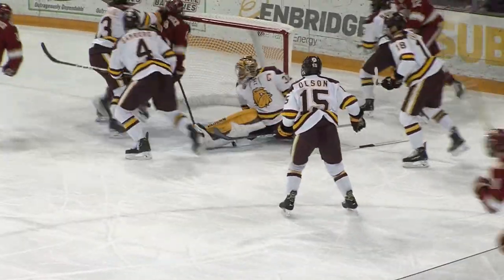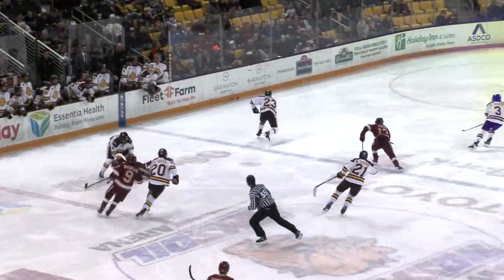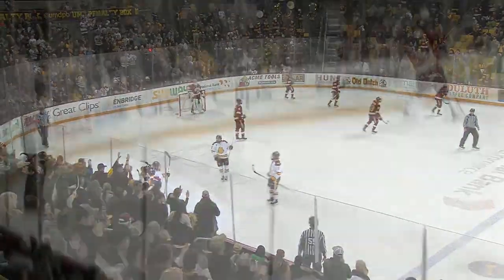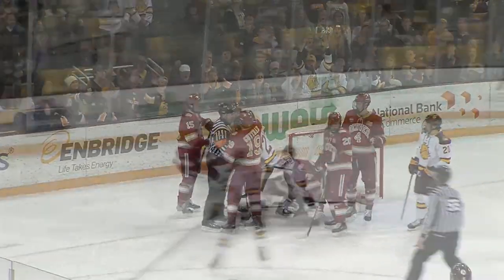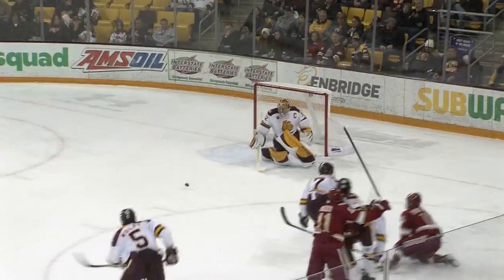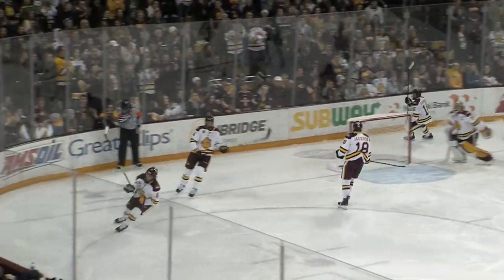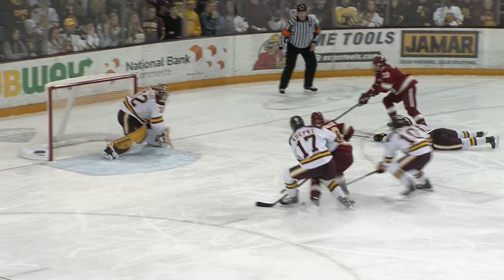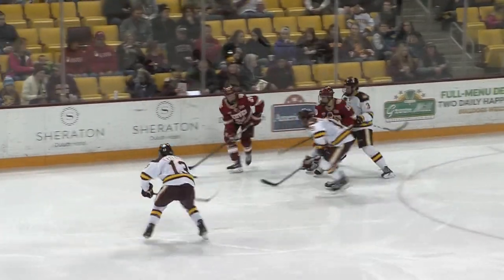UMD Men's Hockey vs DU 11.8.2019 Highlights